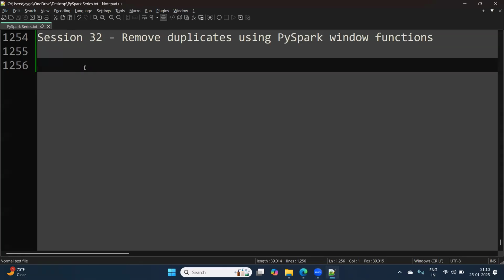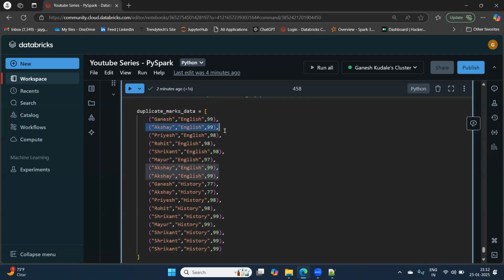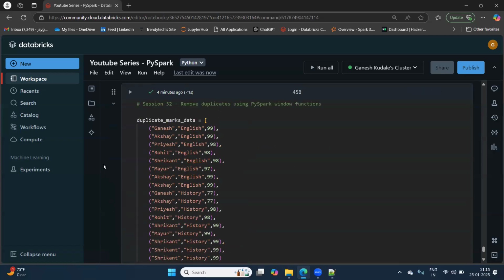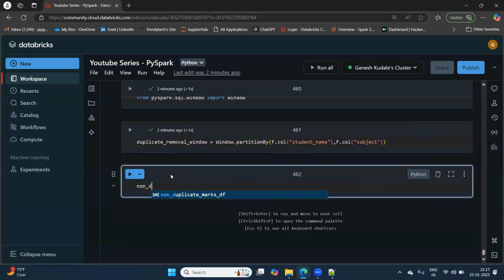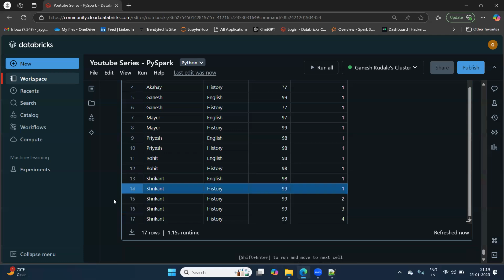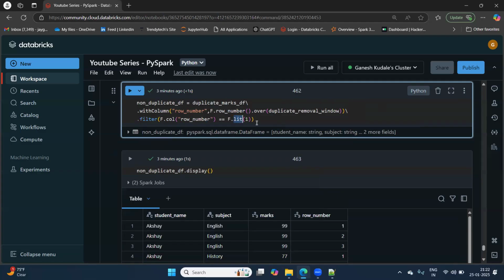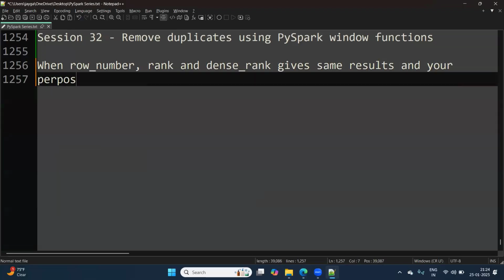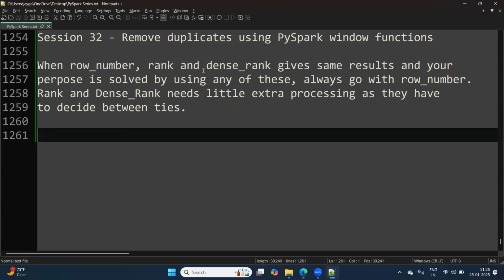Session 32 - Remove duplicates using PySpark window functions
When row_number, rank and dense_rank gives same results and your
perpose is solved by using any of these, always go with row_number.
Rank and Dense_Rank needs little extra processing as they have
to decide between ties.

duplicate_marks_data = [
    ("Ganesh","English",99),
    ("Akshay","English",99),
    ("Priyesh","English",98),
    ("Rohit","English",98),
    ("Shrikant","English",98),
    ("Mayur","English",97),
    ("Akshay","English",99),
    ("Akshay","English",99),
    ("Ganesh","History",77),
    ("Akshay","History",77),
    ("Priyesh","History",98),
    ("Rohit","History",98),
    ("Shrikant","History",99),
    ("Mayur","History",99),
    ("Shrikant","History",99),
    ("Shrikant","History",99),
    ("Shrikant","History",99)

marks_schema = StructType([
    StructField("student_name",StringType()),
    StructField("subject",StringType()),
    StructField("marks",IntegerType())

duplicate_marks_df = spark.createDataFrame(duplicate_marks_data,marks_schema)

duplicate_marks_df.display()

duplicate_removal_window = Window.partitionBy(F.col("student_name"),F.col("subject"))\
.orderBy(F.asc(F.col("student_name")))

non_duplicate_df = duplicate_marks_df\
.withColumn("row_number",F.row_number().over(duplicate_removal_window))\
.filter(F.col("row_number") == F.lit(1))\
.drop(F.col("row_number"))

non_duplicate_df1 = duplicate_marks_df\
.withColumn("rank",F.rank().over(duplicate_removal_window))

non_duplicate_df1.display()

non_duplicate_df2 = duplicate_marks_df\
.withColumn("demse_rank",F.dense_rank().over(duplicate_removal_window))

non_duplicate_df2.display()